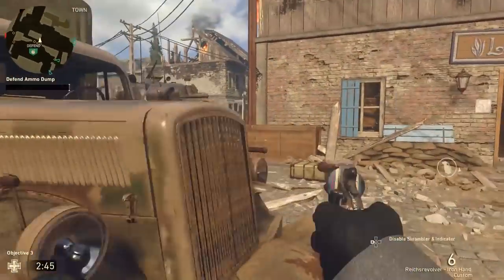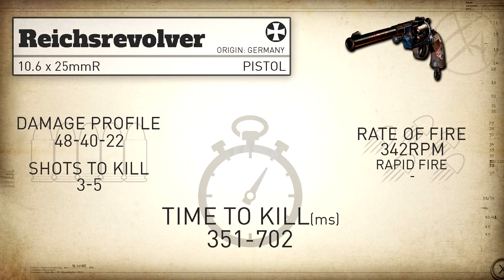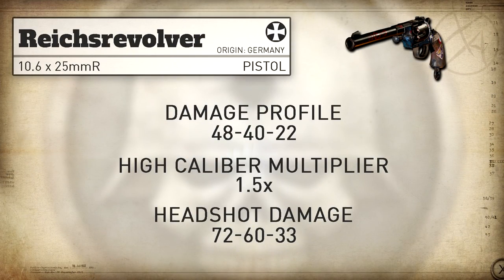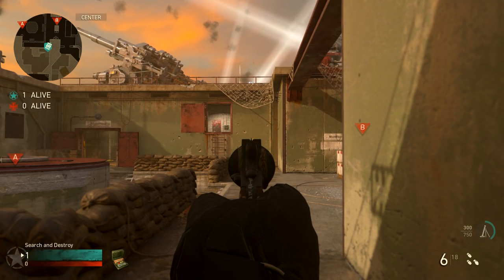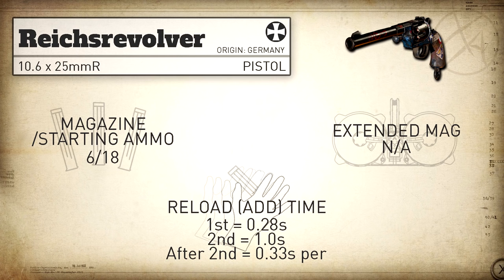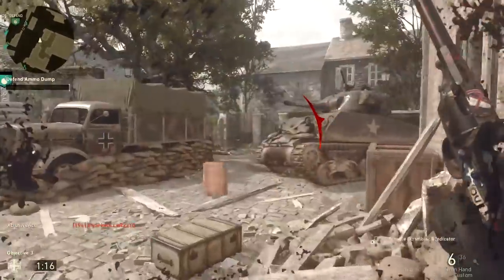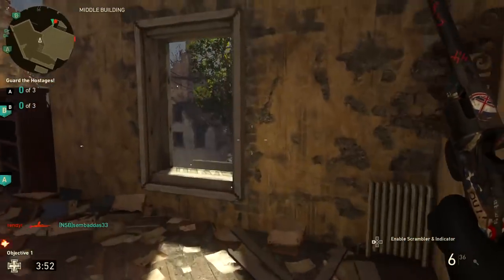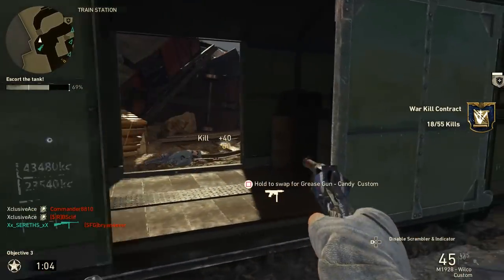Reichsrevolver Stats & Best Class Setups | CoD WW2 Gun Guide #24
Welcome to Gun Guides. This is the series where I go into great detail with all of the stats of every weapon in CoD WW2. I cover all of the in depth stats like Damage, Range, Rate of Fire, Time to Kill, and much more. In today's episode I cover the Reichsrevolver. I hope you enjoy!